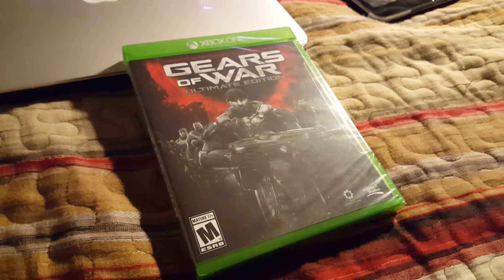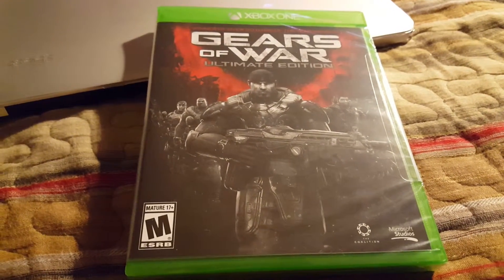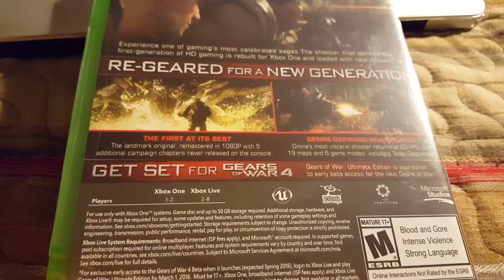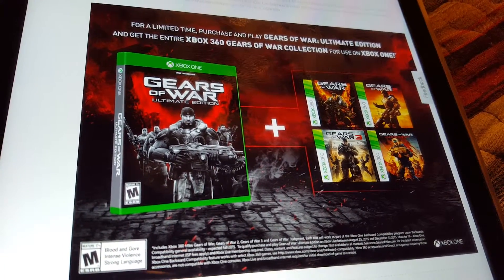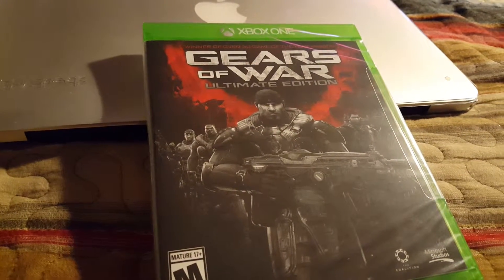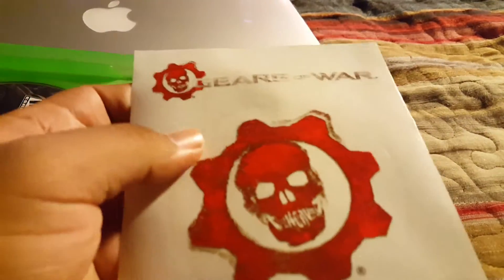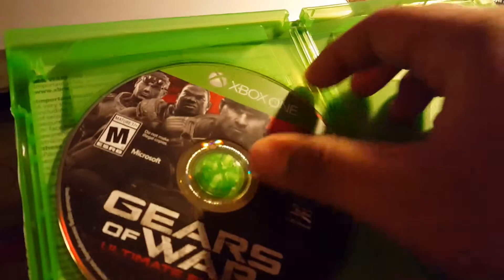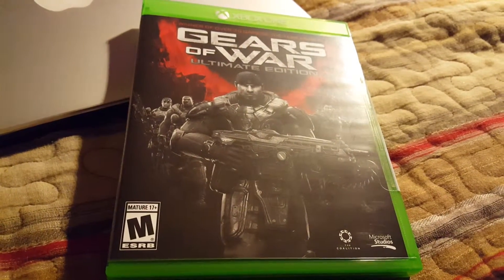Gears Of War Ultimate Edition Unboxing(XboxOne)